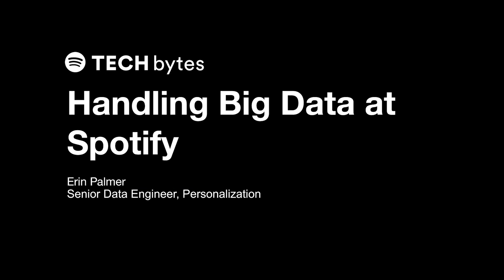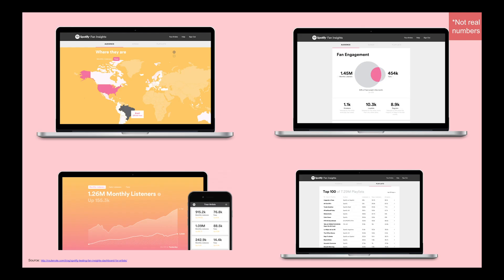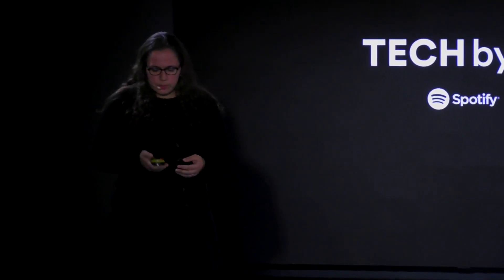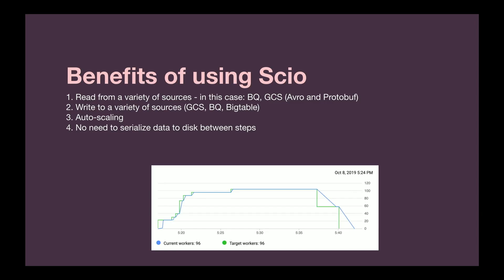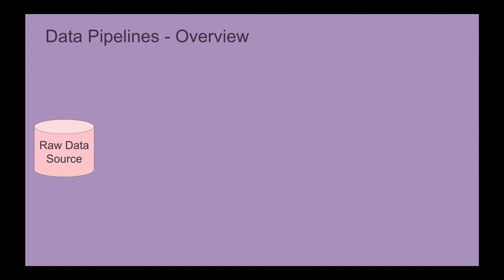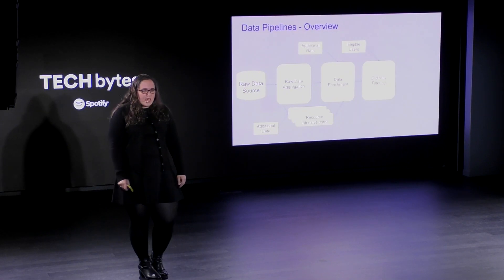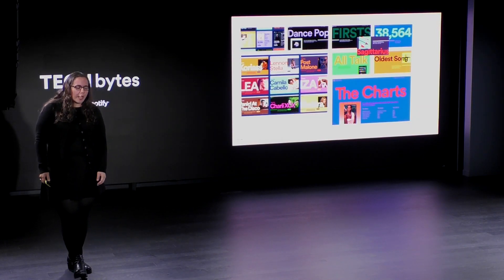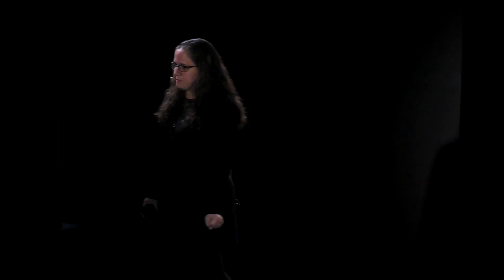Spotify Techbytes presents Erin Palmer: “Handling Big Data at Spotify”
Hear from Spotify’s Erin Palmer, as she illustrates the use of Scio with Big Data, discusses why it makes certain data processing jobs easier, and outlines the challenges faced when processing big data.